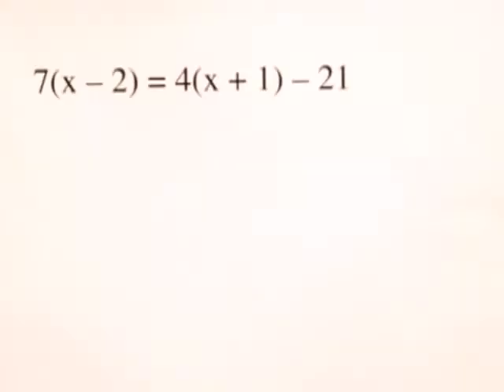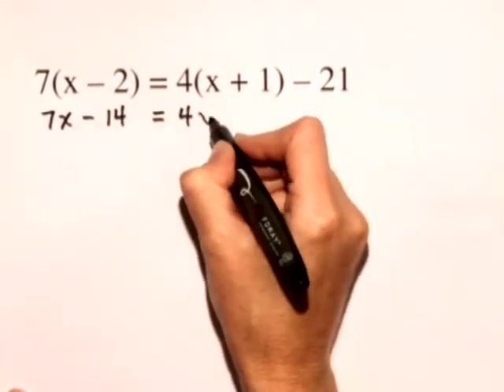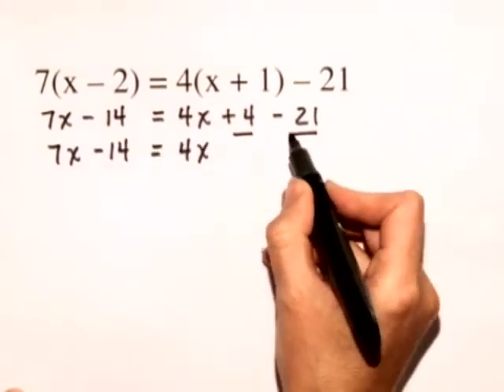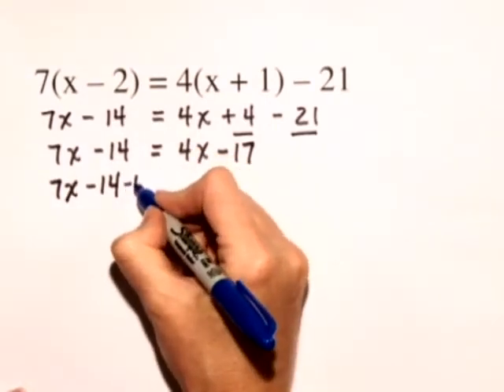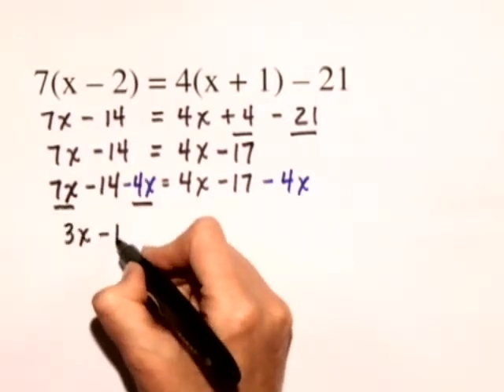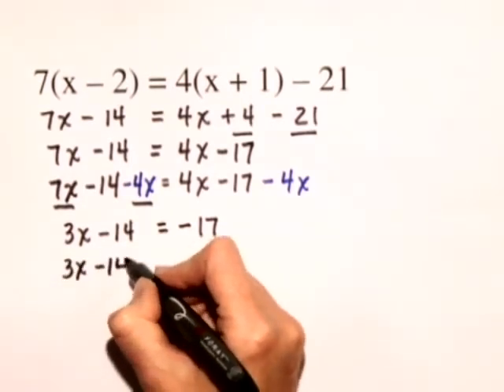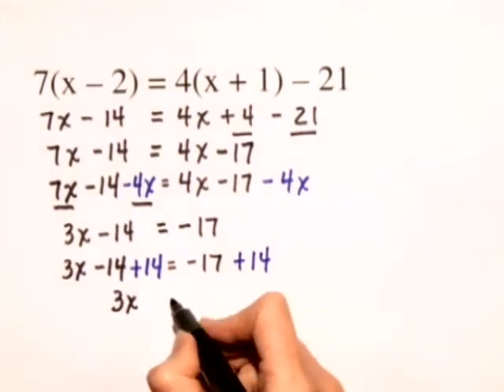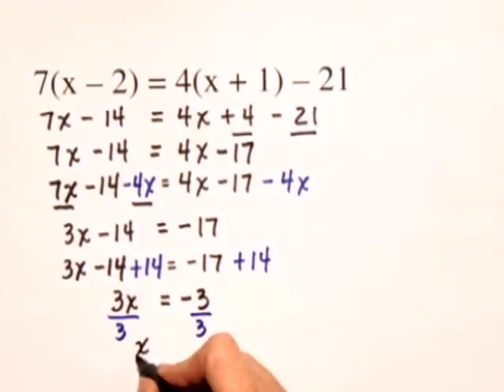Chapter Test Prep – Ch 1, Exercise 1